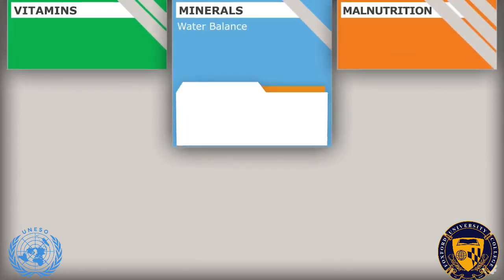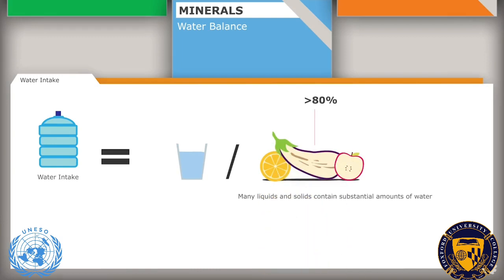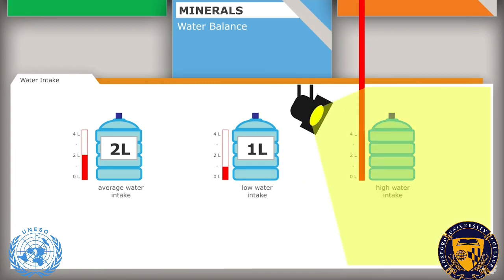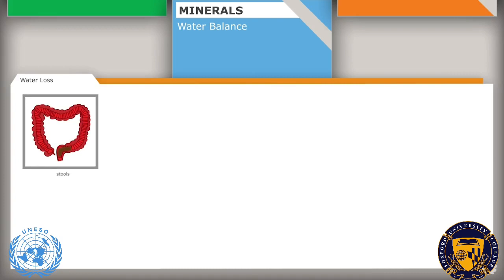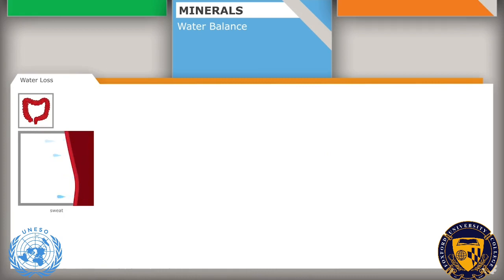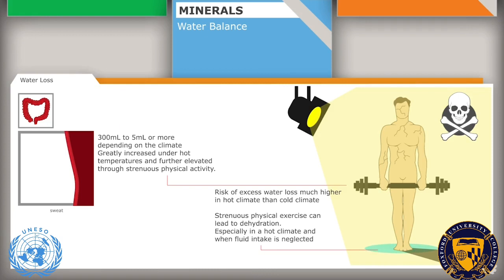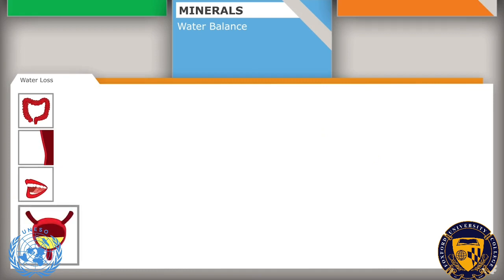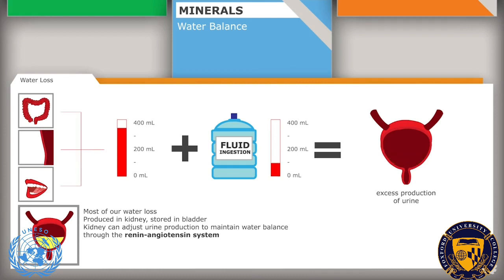2) Water balance